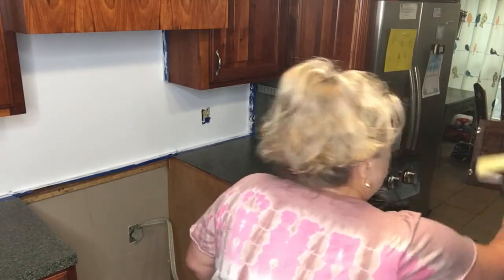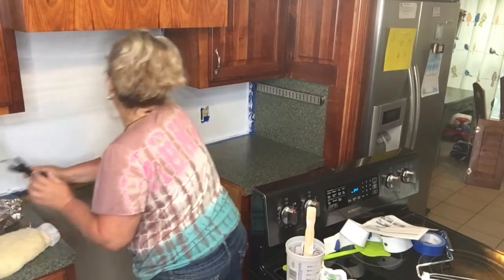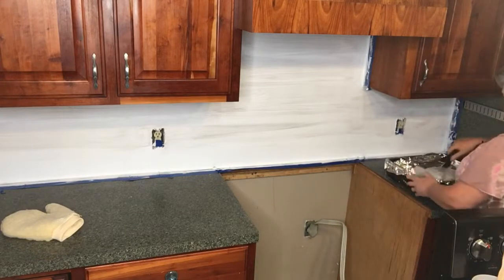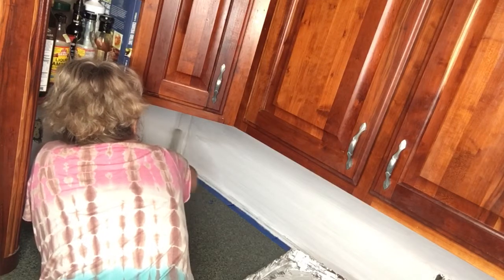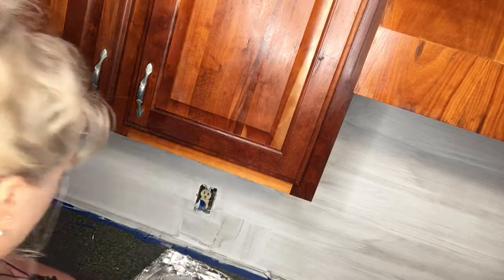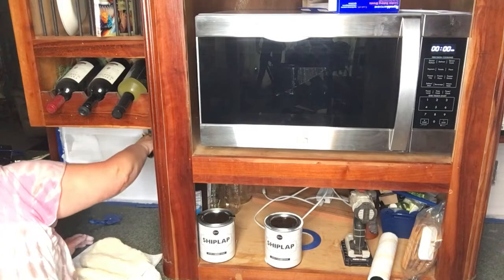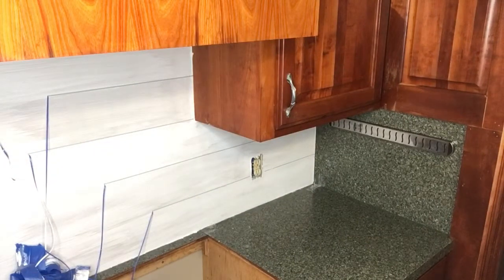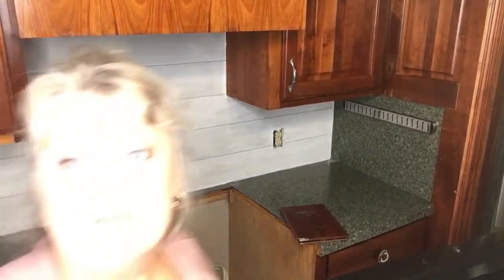Faux Shiplap backsplash with Giani Shiplap kit & Reveal Video 3 of 3